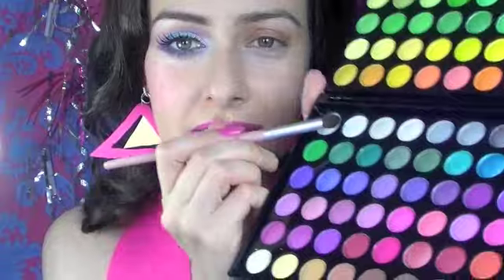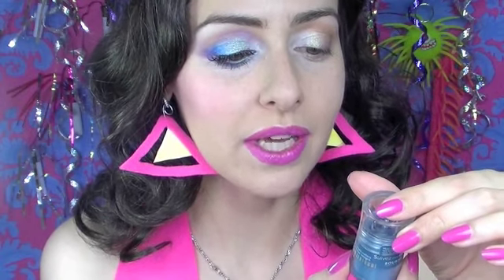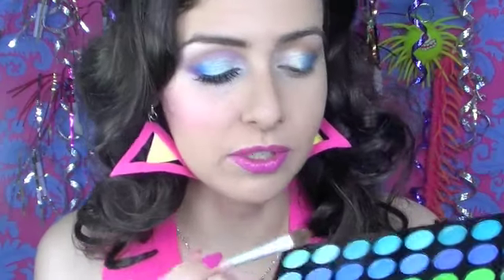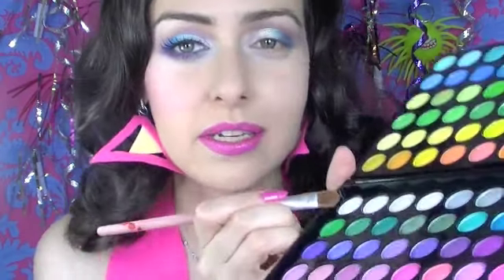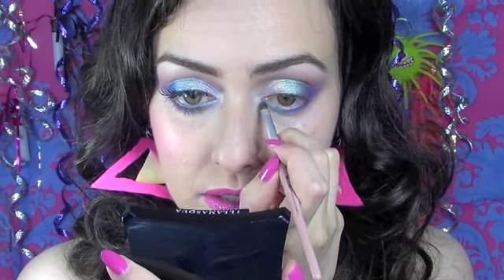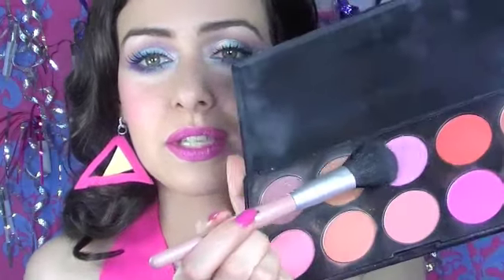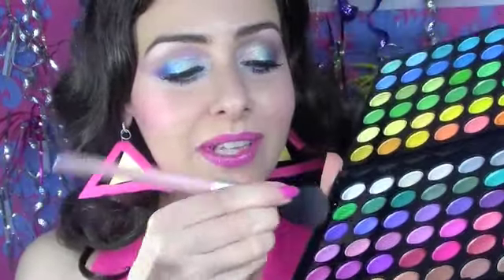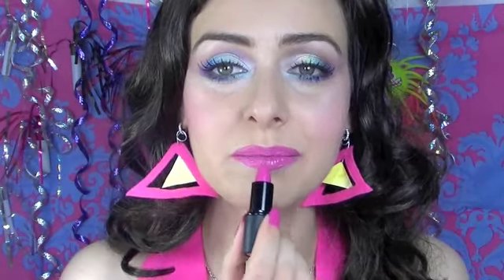Katy Perry - Last Friday Night (TGIF) Makeup Tutorial Official Music Video Wide Awake Look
Products used:
BH Cosmetics 120 Color Palette 1st Edition
Bourjois Healthy Mix Foundation
Bourjois Healthy Mix correcting concealer
Bourjois Suivez mon Regard in #24 Bleu Swimming Pool
Bourjois Effet Smoky eyeliner in #78 New Wave Blue
L'Oreal Extra Volume Collagene mascara
Active Cosmetics lashes #3